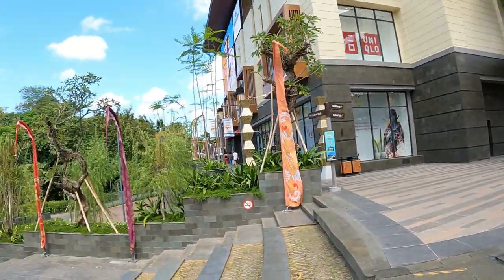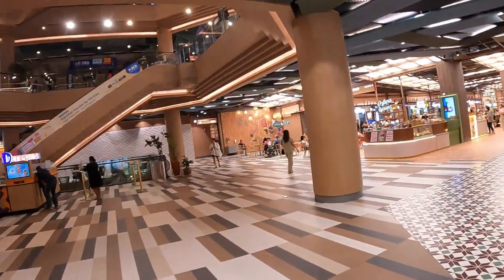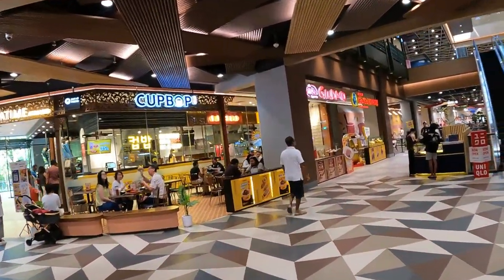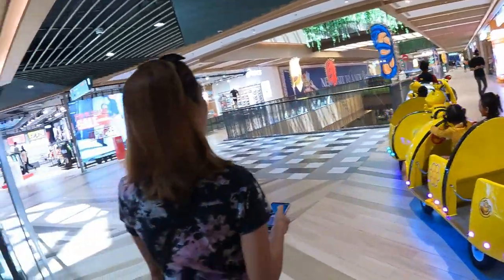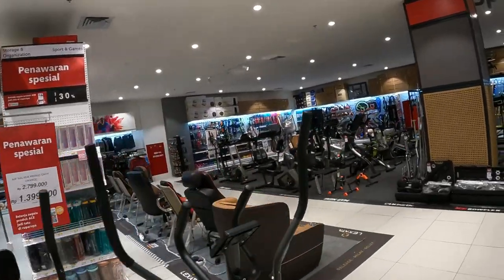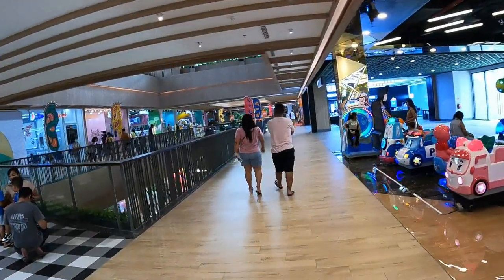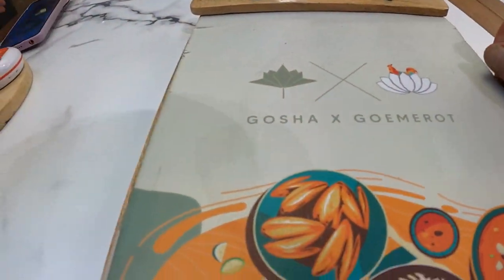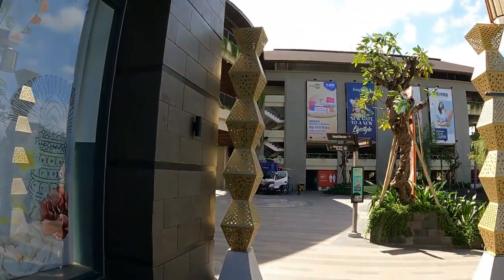Bali,s Newest & Biggest , Living World Plaza!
the Newest and Biggest Shopping mall in Bali Indonesia , Living World Plaza

SURFSHARK VPN  get a month free is join Surfshark